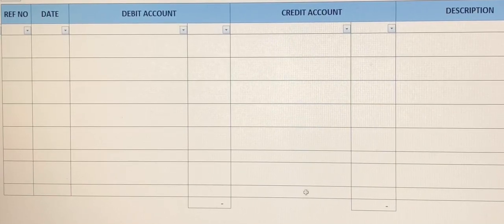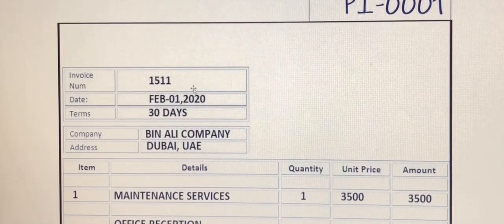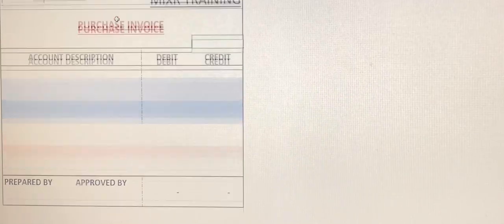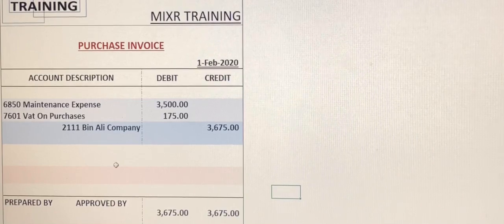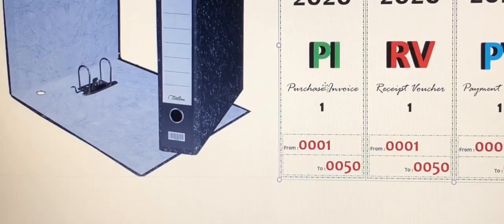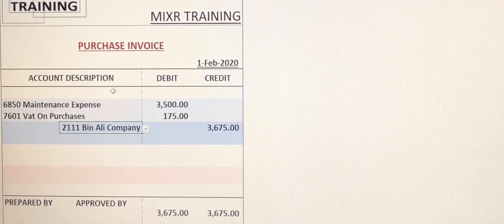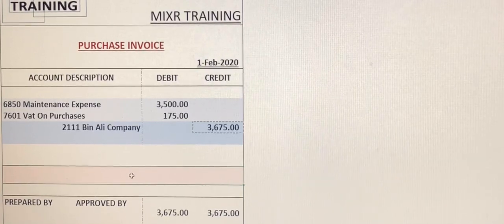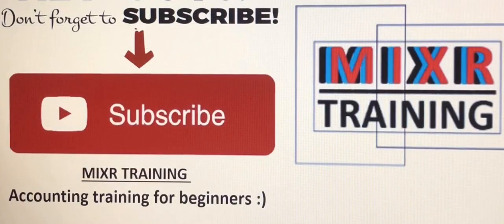How to start Accounting at work using excel - Part 1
For beginners and new employees.  Learning how to set up accounting process using excel.